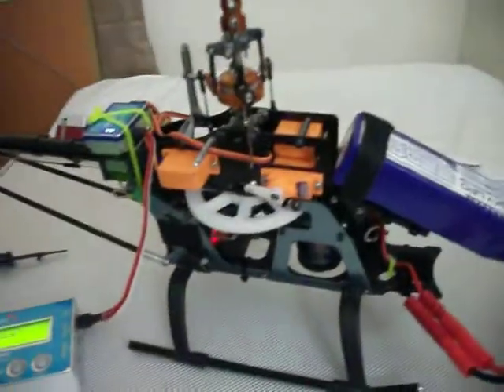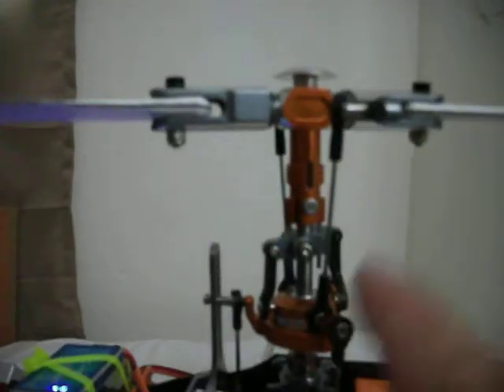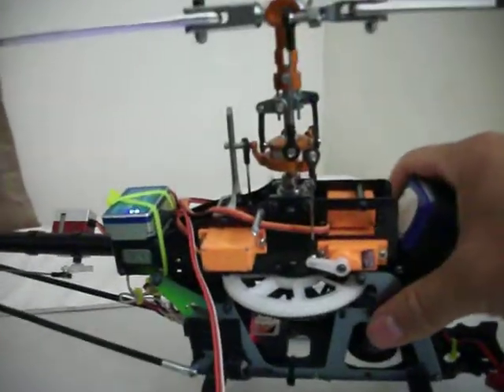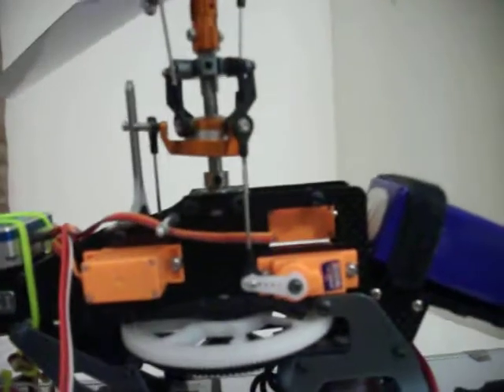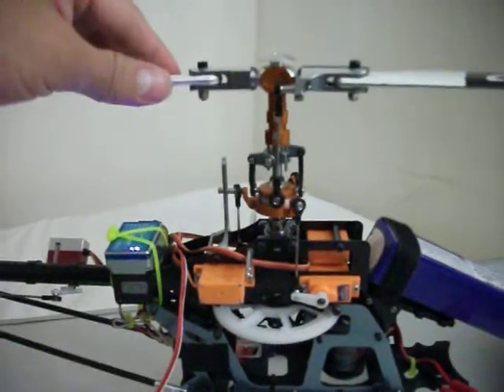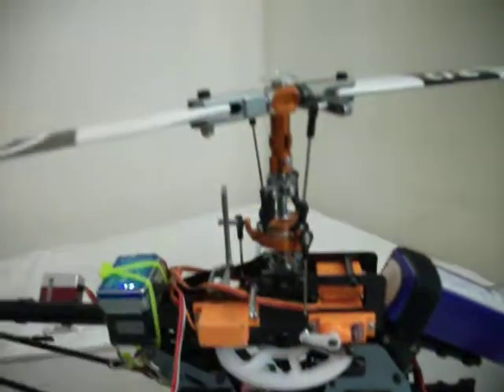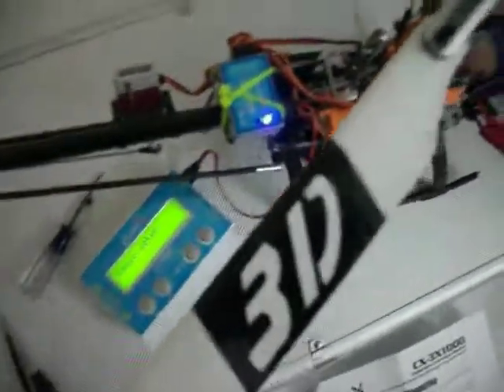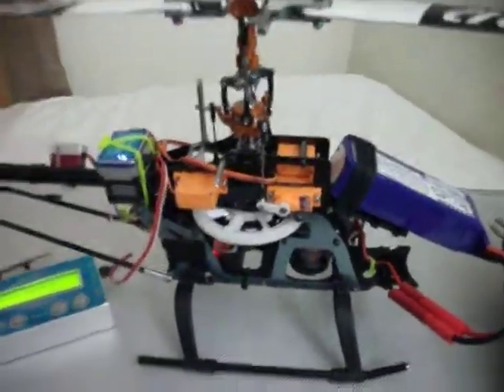Setting up the HK cheap flybarless arms and copter x flybarless gyro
These are the products...

I'm finding that only this flybarless kit needs the base adjusted. I'm looking at other flybar heads and the links are already set at the specific lengths with the head. So if you have this one you have to tweak things until you get the correct pitch for the positive and negative side. Keep this in mind and it should work. Also make sure to trim the servos so the arms are not completely extended as they tend to get stuck and you'll probably just end up crashing. Something I noticed while setting this up.

The swash should move faster than that apparently, but mine is not so I'm checking up on that.

FYI: I found out that I had some of the swash movements going on the wrong direction here. Please check this video out that I think shows things a bit more clear. Watch this one and double check with your manual to make sure yours is going the right way.

Using wire ties on the gyro is also not recommended. I just couldn't get a strap on there so I thought I do this. I have since change the wires to face the rear as this is okay to do and I'm now using a velcro strap on it. But the recommended use is foam tape on the bottom of the gyro.